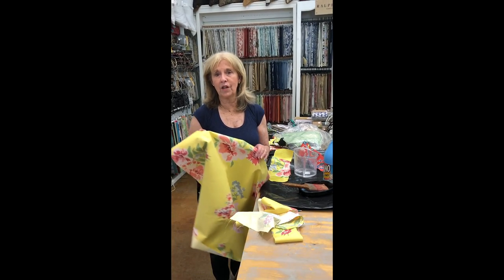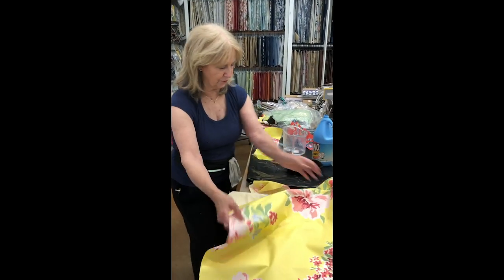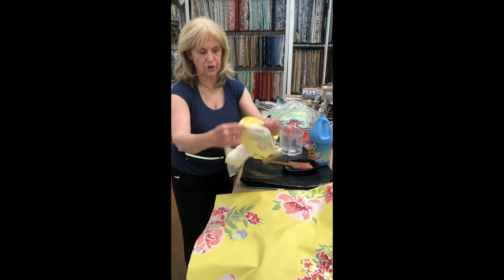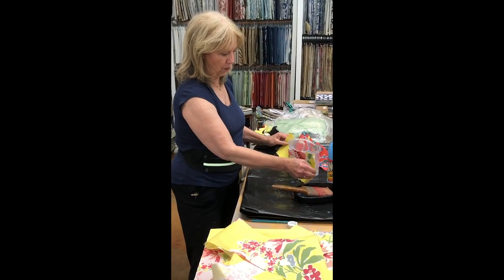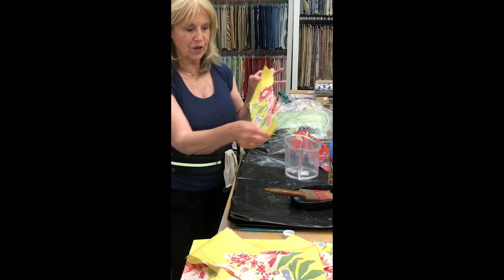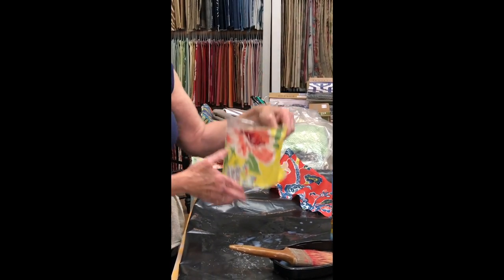Chameleon Style® Easy Covered Vase with Leftover Scrap Fabric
A creative way to use the leftover scrap fabric from a project is by covering a vase for a changeable and fun look! Camay from Chameleon Style® shows you how you can take a small strip of fabric and create a new and original look for your flower vase.